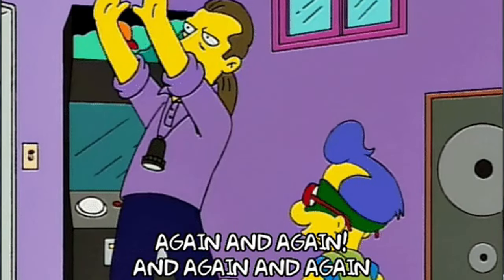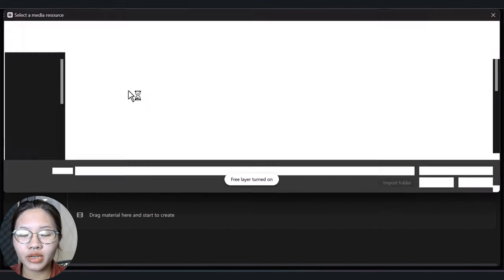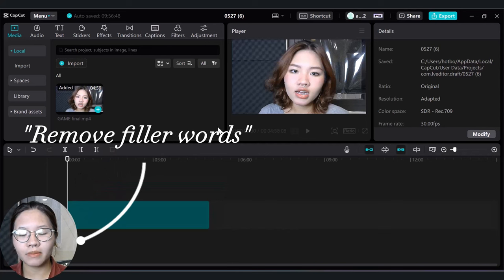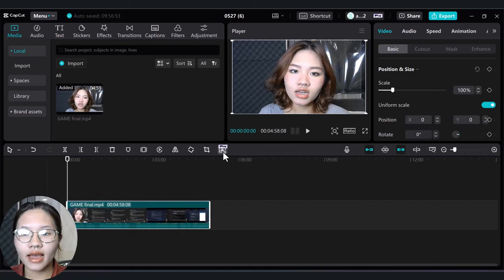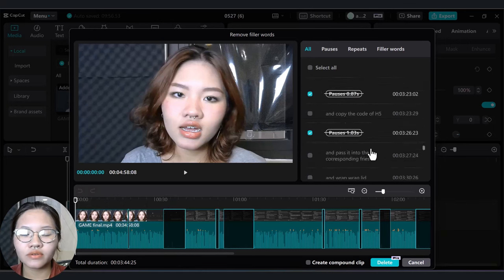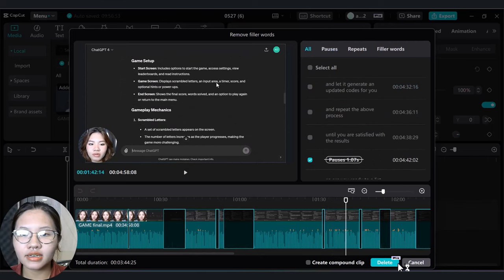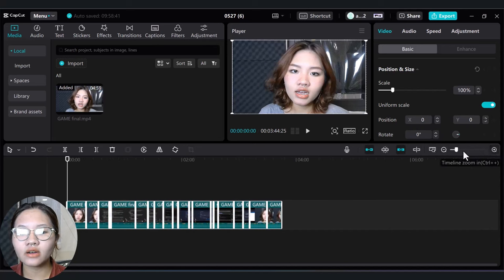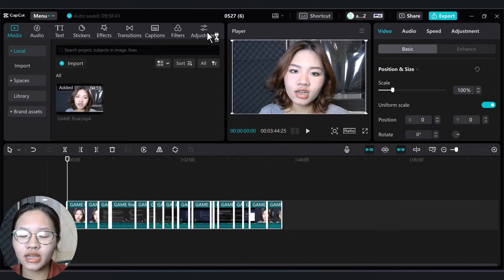This Capcut AI will Edit your Video in Seconds!? Mindblowing Video Editing Tips | Edit x10 FASTER